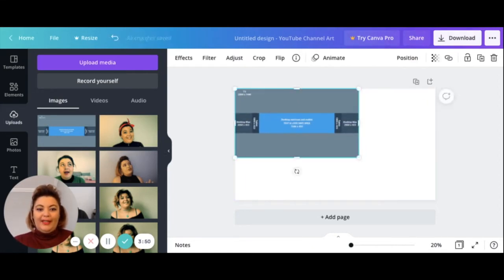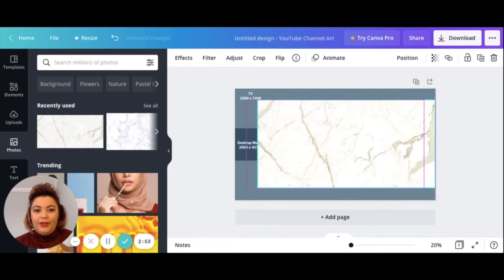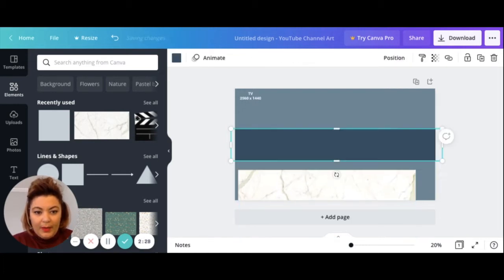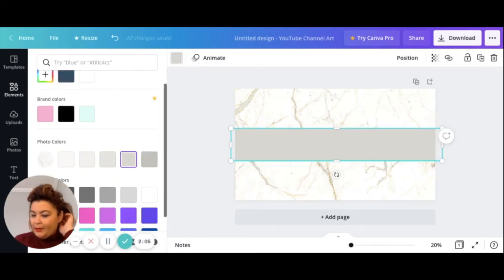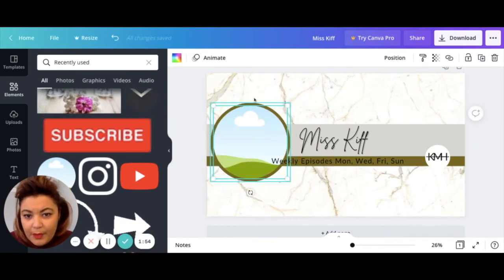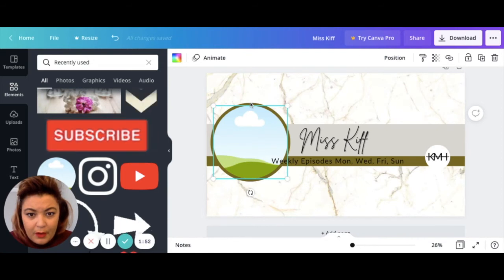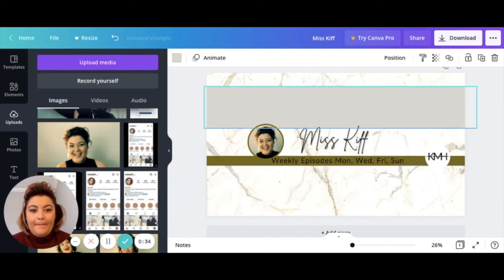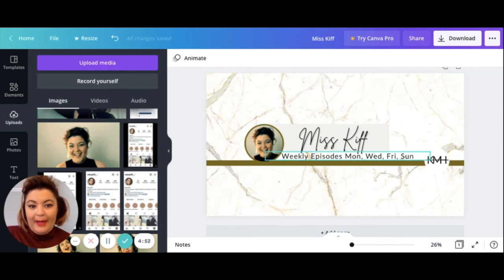YouTube Banner Tutorial Free with Canva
In this video I share with free canva youtube banner tutorial. Create Youtube Banner to elevate your youtube channel.

Do you need motivation or a strategist to help you solve a digital marketing question? email your case study or questions to

New YouTube Series Launch .:: Empower | Social | Strategy ::.

Organic Digital Marketing Strategies to help refocus your implementation with lead generation and conversations.